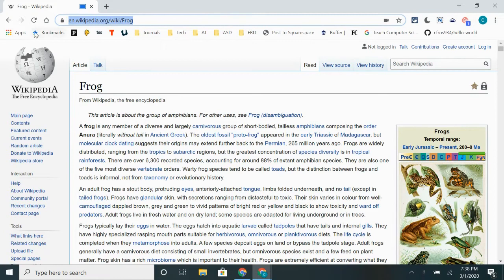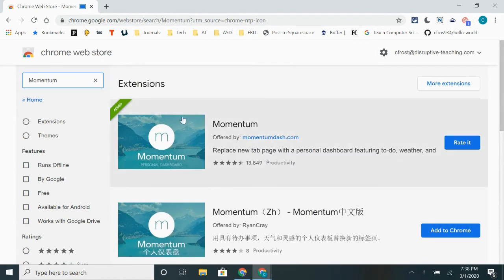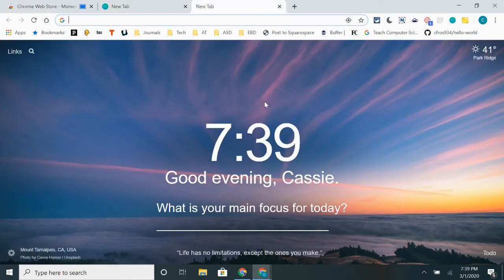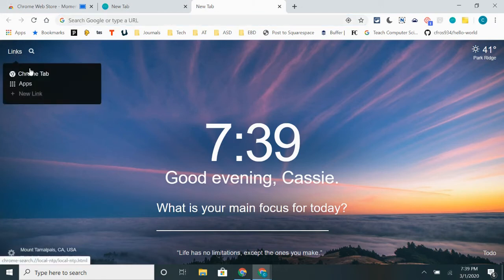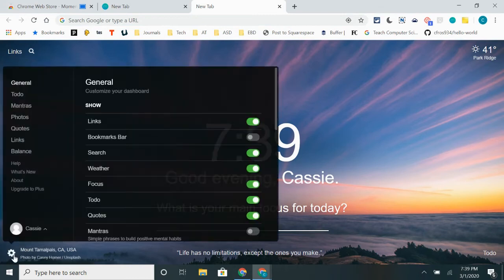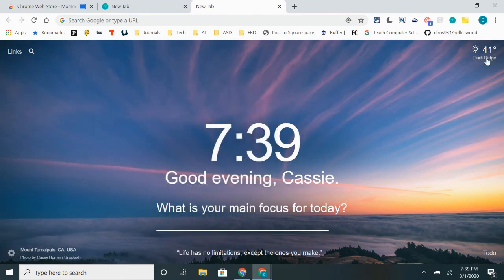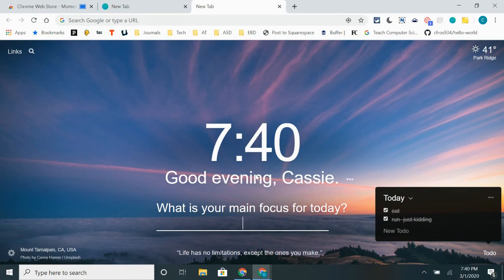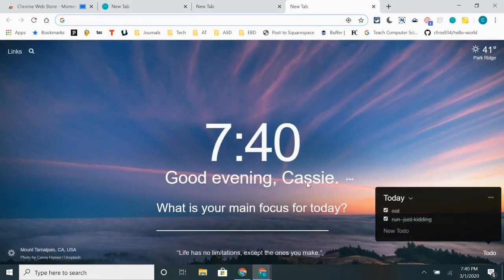2 Minute EdTech: Momentum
Learn how to install the Chrome Extension Momentum to create custom backgrounds for new tabs in 2 Minutes!

This extension allows you to write your daily intentions, monitor weather, create a to-do list and more all from a fully customizable background.

Great for teachers, students, and anyone trying to be a little more focused in their digital world.